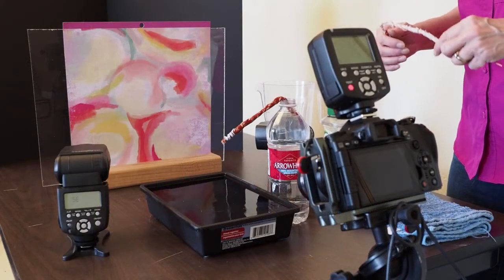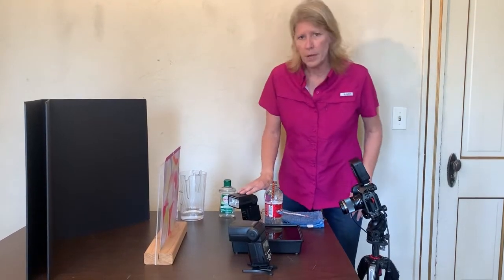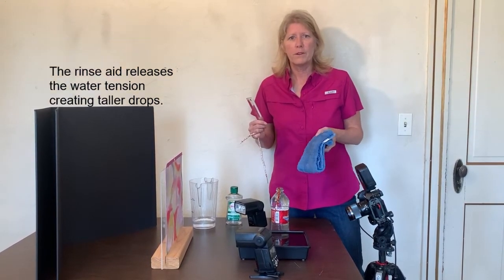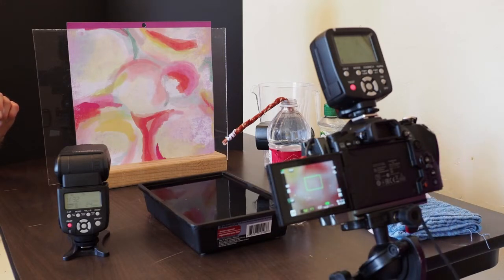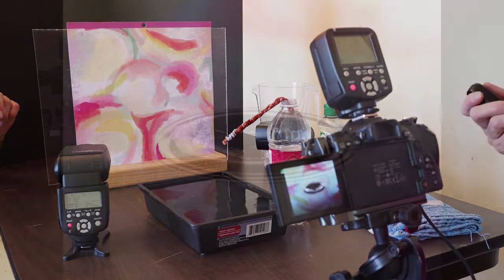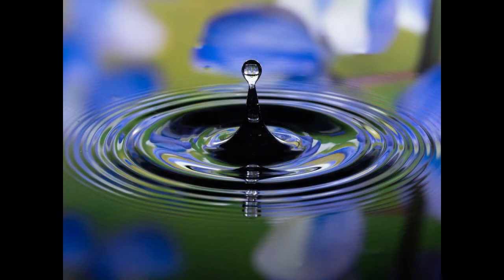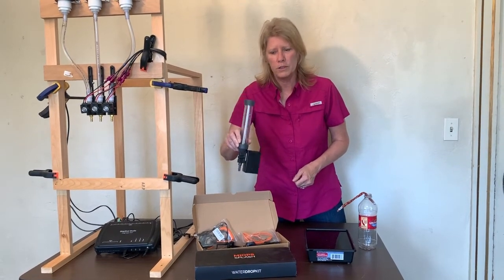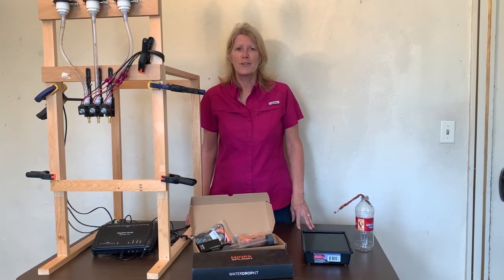Water Drop Photography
Learn how to photograph single water drops with Amy Horn's simple at-home solution and a macro lens.

Camera Gear & Settings:
Macro lens
1/160 sec, f/11, ISO 200
Flash power – 1/32
Shutter release
2 Off camera flash
Tripod

Supplies:
Water container (black preferred)
Colored background (paper or photos)
Towel
Drip System (water bottle with wicking)